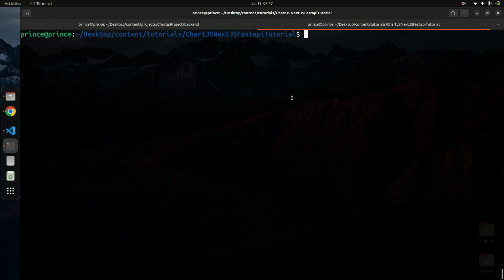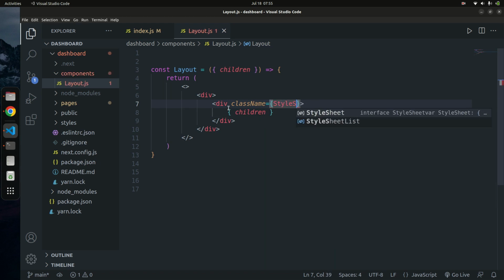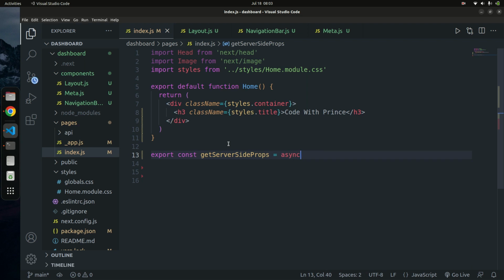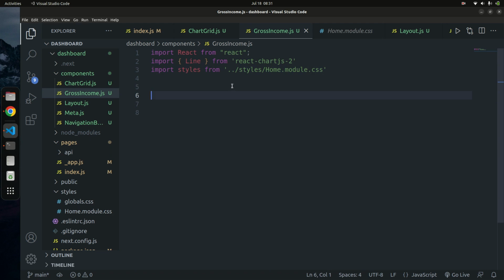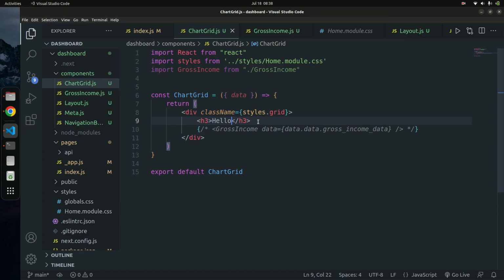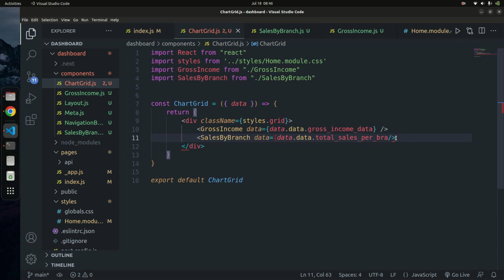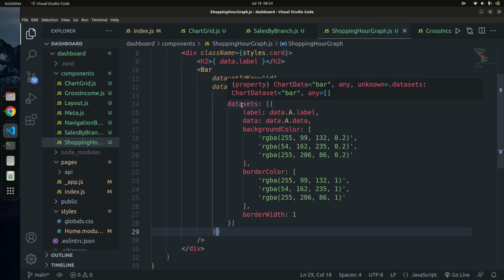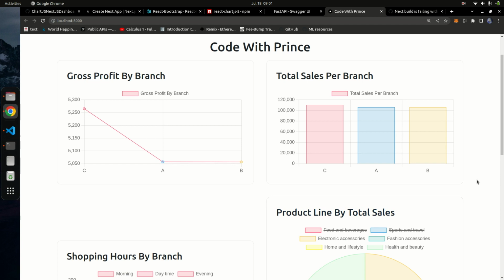Fullstack Dashboard Web App | FastAPI | Chartjs | Plotting Dashboard Graphs Using Chart.js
In this video we'll go over how to build a dashboard using Nextjs, Chartjs and fastapi. Will first learn how to perform data analysis on the data from a supermarket once done, we'll go over how to build an API with FastAPI in Python to send the data to a Nextjs application. The frontend application will then visualize the data using Chartjs to obtain the Graphs we want.

Happy coding!
Prince